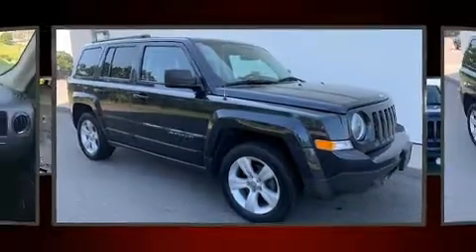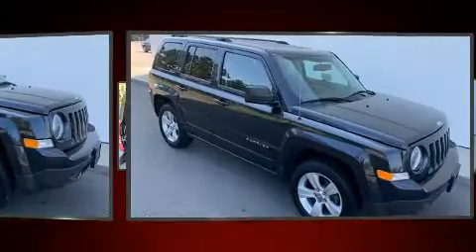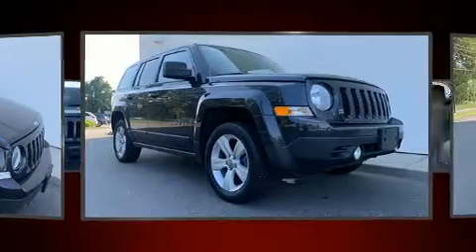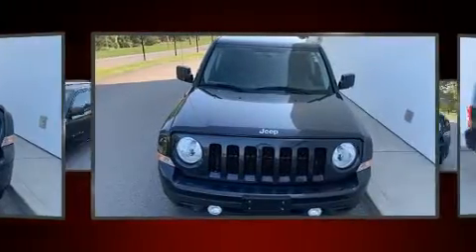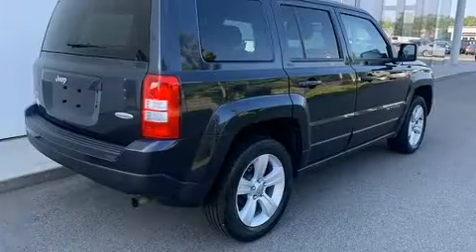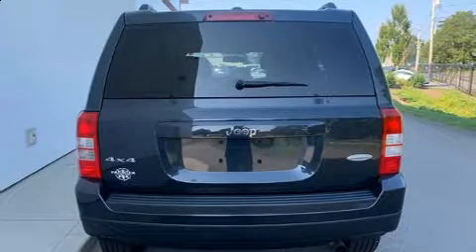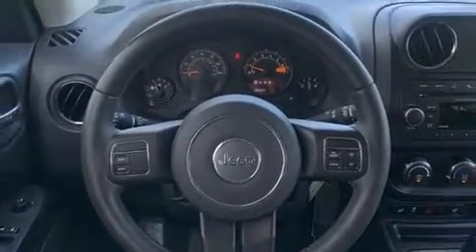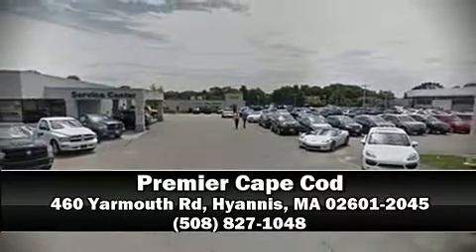2016 Jeep Patriot Latitude 4x4 in Hyannis, MA 02601-2045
You can expect a lot from the 2016 Jeep Patriot. With less than 40,000 miles on the odometer, this 4 door sport utility vehicle prioritizes comfort, safety and convenience. It features an automatic transmission, 4-wheel drive, and a 2.4 liter 4 cylinder engine. A wealth of standard features means that you no longer have to sacrifice. Such as remote keyless entry, variably intermittent wipers, an automatic dimming rear-view mirror, heated seats, front fog lights, tilt steering wheel, heated door mirrors, and power windows. Curtain airbags combine with standard stability control in creating a comprehensive safety network. This vehicle has achieved Certified Pre-Owned status, by passing a comprehensive certification process, including a rigorous 125 point inspection! Our knowledgeable sales staff is available to answer any questions that you might have. We are here to help you.